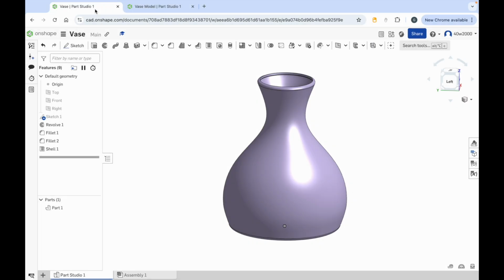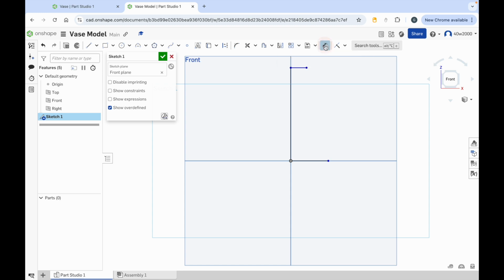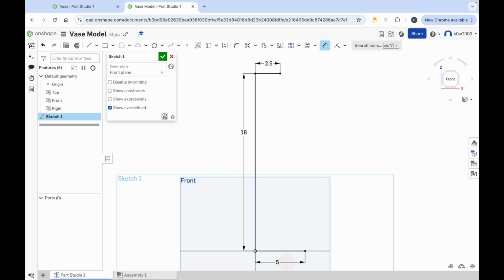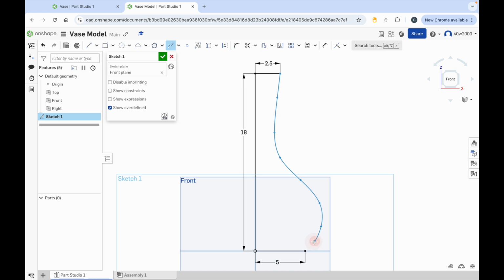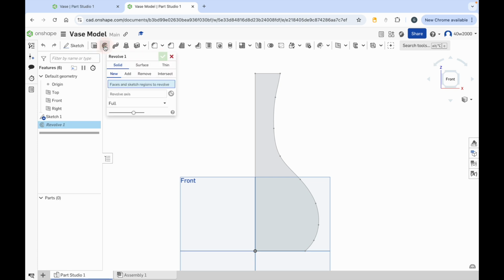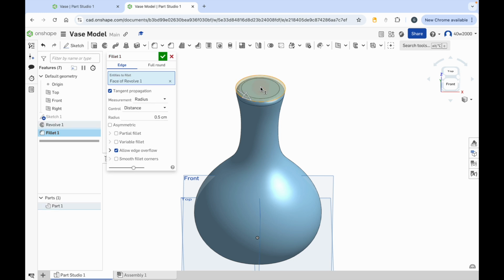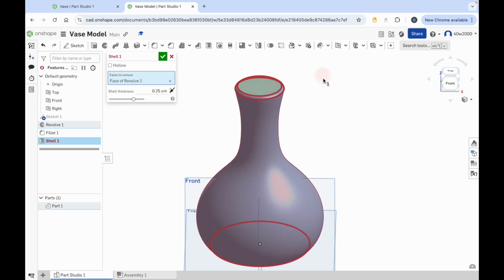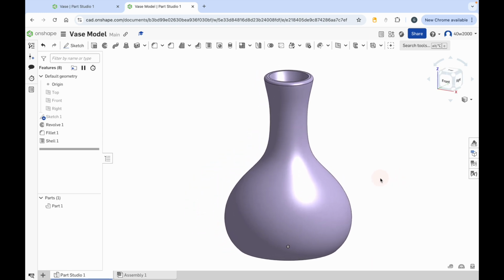Design a Vase in Onshape: Revolve, Spline, Fillet & Shell Tutorial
Learn how to design a vase in Onshape using the Revolve, Spline, Fillet, and Shell tools. This quick tutorial covers sketching the profile, revolving it into shape, refining edges, and hollowing the interior. Perfect for beginners!